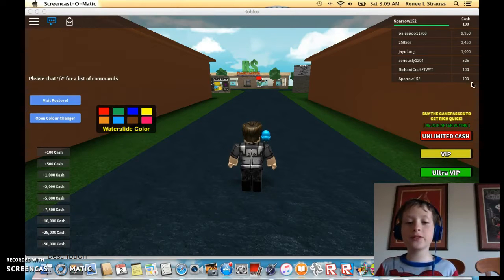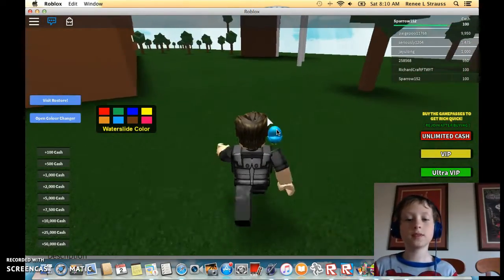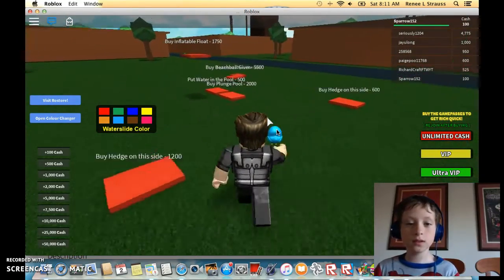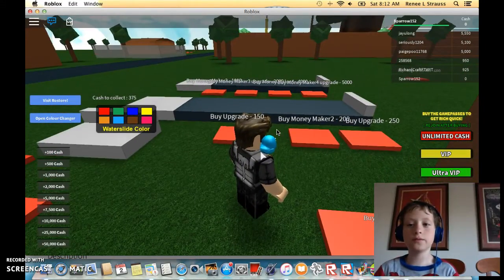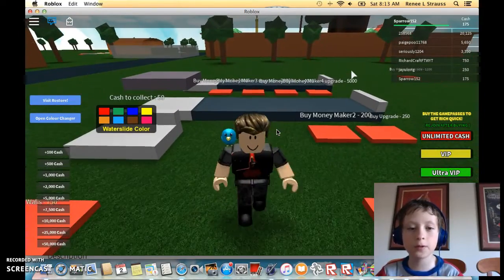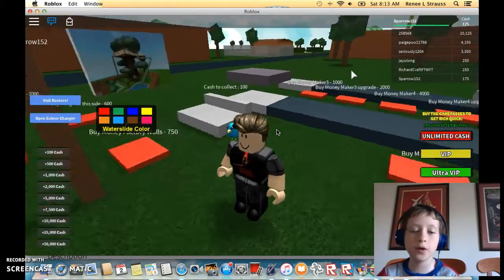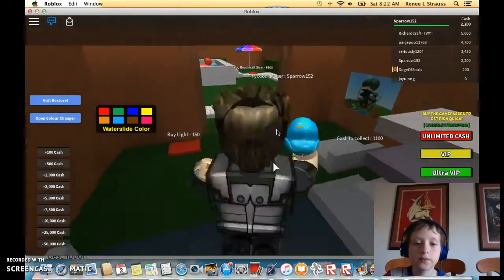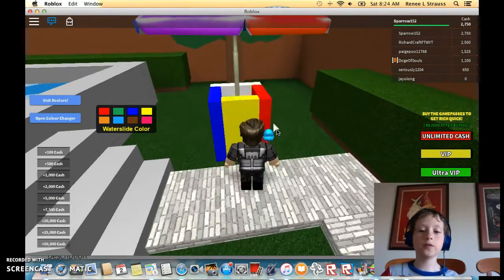Roblox!Treehouse Tycoon!!!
Me playing Roblox